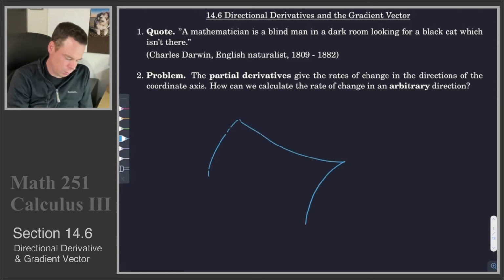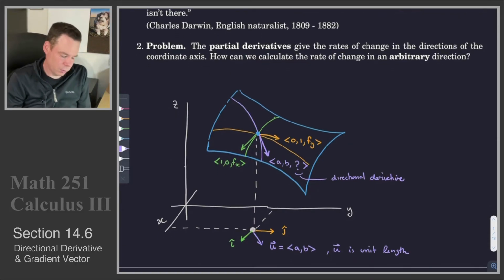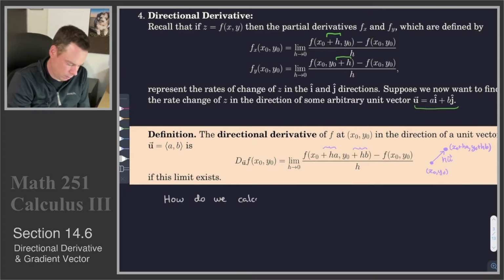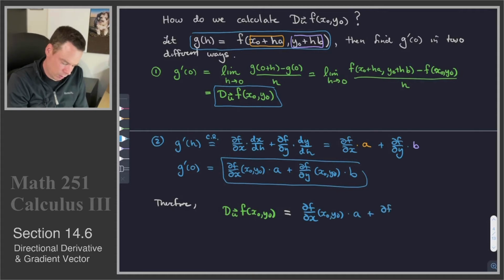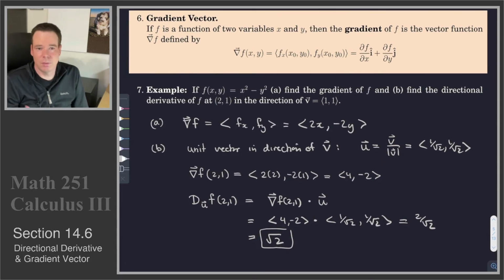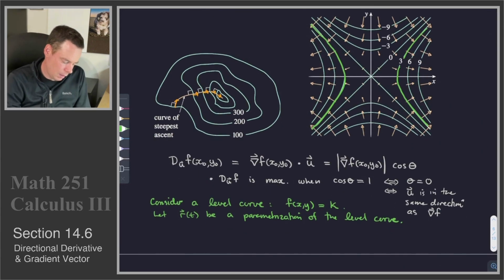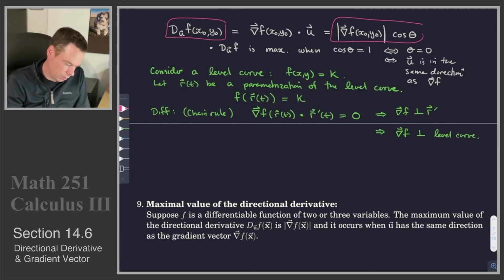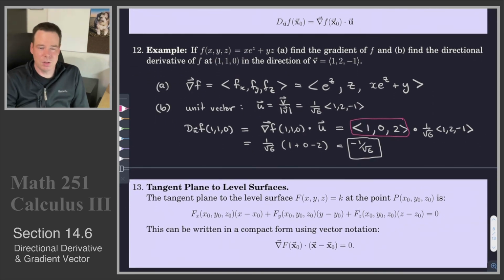Math 251 - Section 14.6 - Directional Derivative and Gradient Vector (1 of 2)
Section 14.6 - Directional Derivative and Gradient Vector (1 of 2)